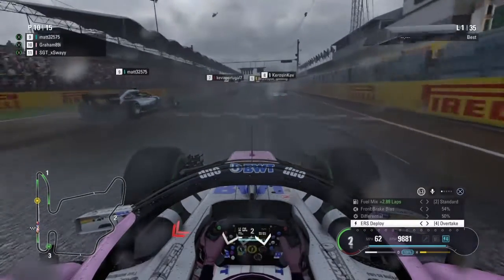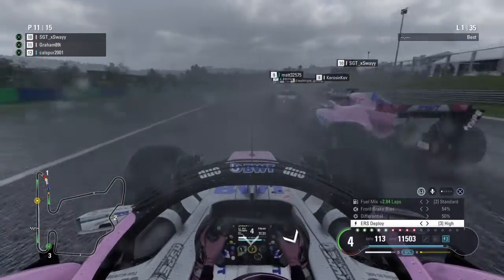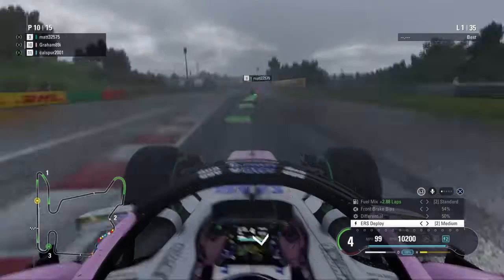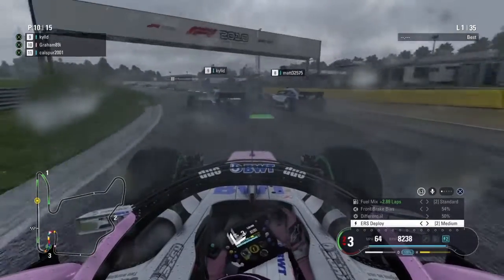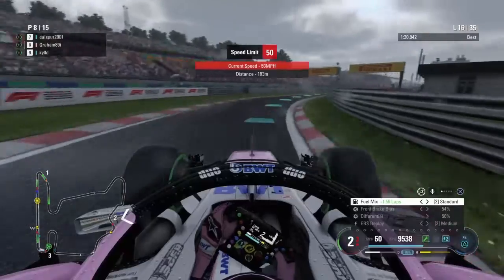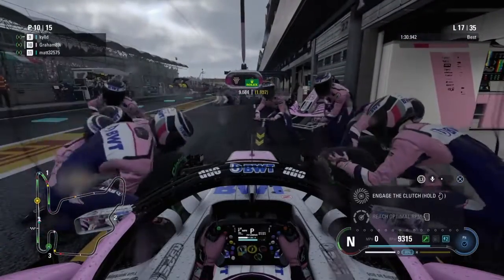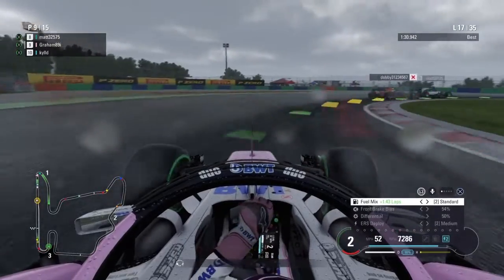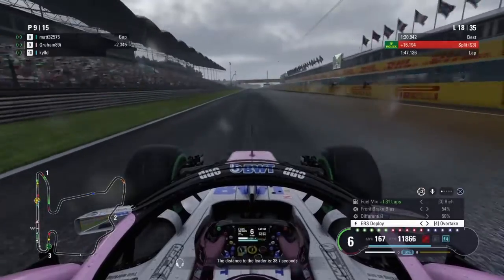F1 2018 | TMC Div 1 | Round 12: Hungary | Keeping Calspur Behind for 16 Laps Deserves a Medal